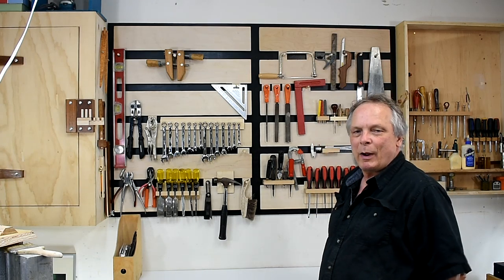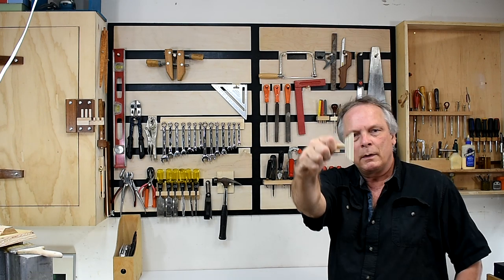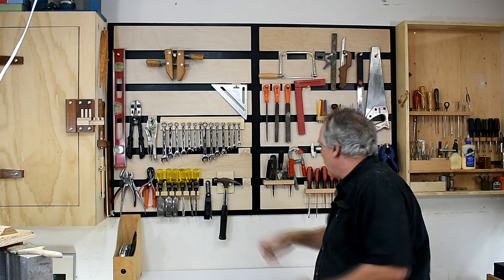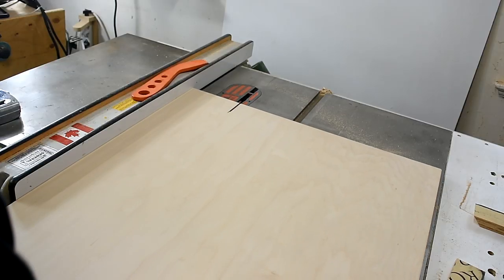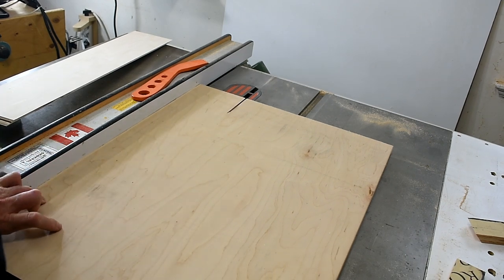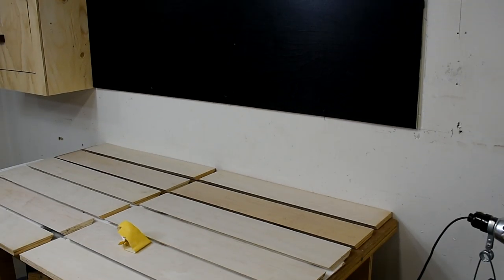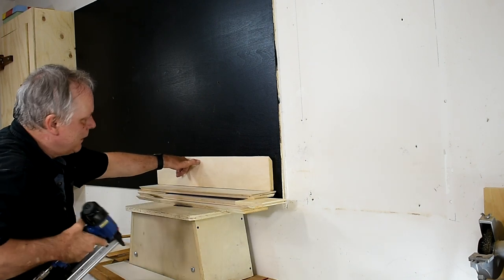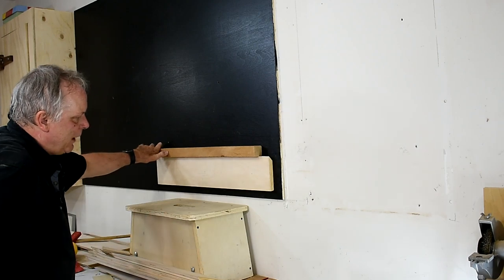How to build a Tool Wall - french cleat plus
Build this tool wall that holds two types of hangers. One hanger slides in the slots and will not fall out while the other one can be installed and removed quickly. I will show you how to build it and then hang some tools.